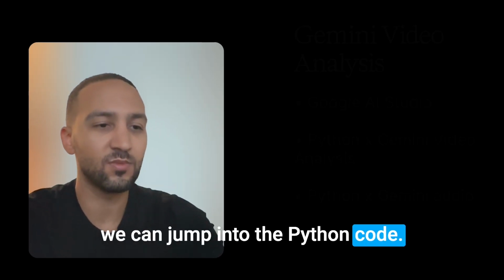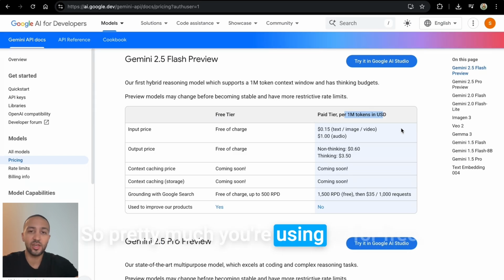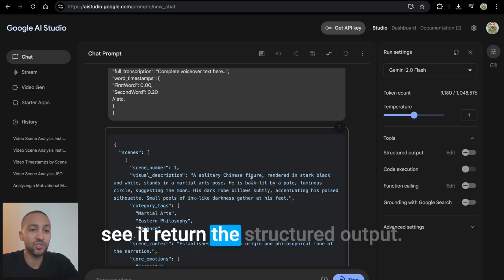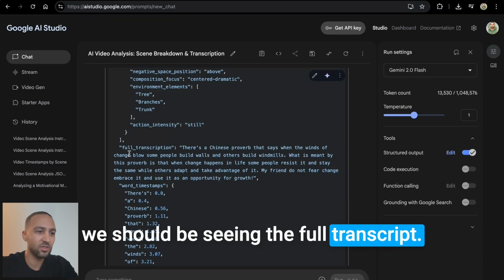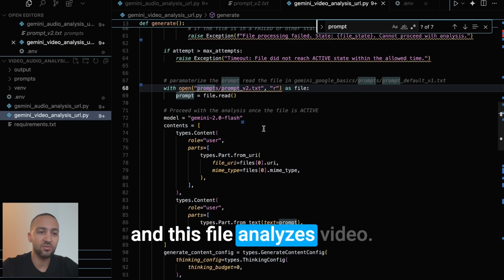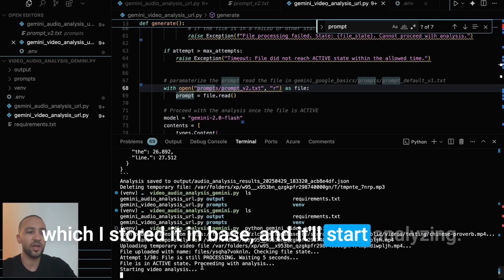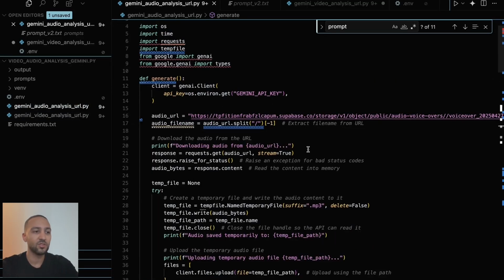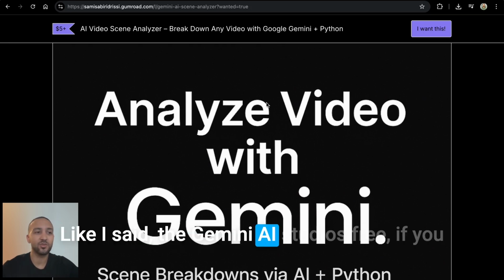Google AI Studio Video & Audio Analysis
Are you a content creator looking to extract a wealth of data out of your videos? Or just trying to save a huge amount of time and effort on video SEO? Then this video is for you! In this in-depth tutorial, I reveal how to leverage Google Gemini and Python to analyze videos and audio. You will discover how to break down any video scene-by-scene, extract valuable insights, and repurpose the content effortlessly, as well as:

The basics of Gemini for video and audio analysis.
How to use Python to create and run automated code.
Superbase for video storage.
With these AI and automation techniques, you will see how to save time and effort in your workflow.
If you are ready to start automating your own video strategy, click here for our Python code:

Timestamps:
[00:00:00] Introduction to Gemini Video Analysis
[00:00:46] Google AI Studio Overview
[00:00:58] Setting up Your API Key and Billing
[00:01:11] Uploading and Analyzing a Video
[00:02:04] Structured Output and Prompt Explanation
[00:03:11] Analyzing Audio with Python
[00:03:57] Running the Analysis and Storing Results